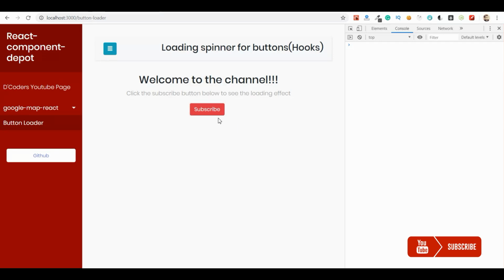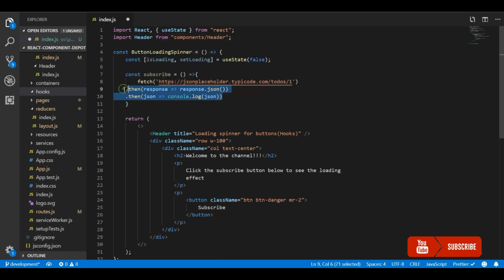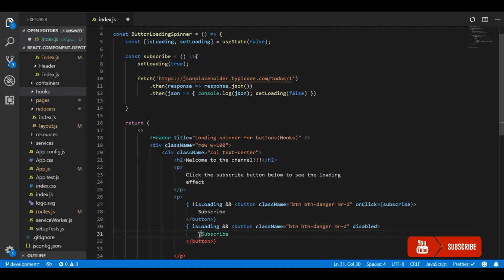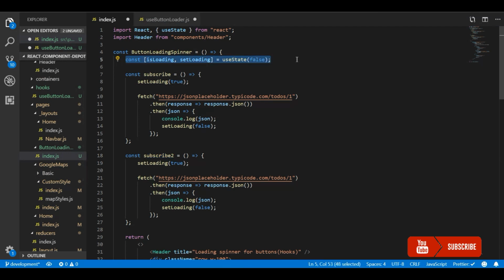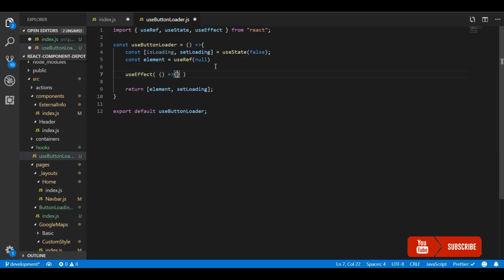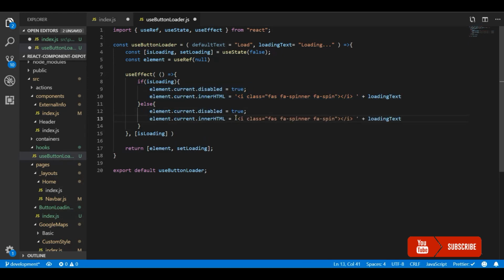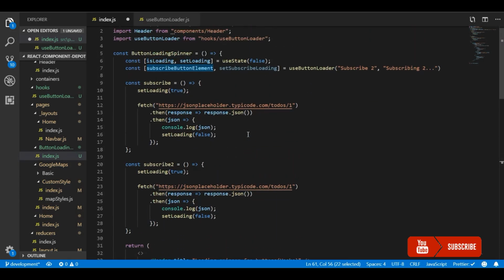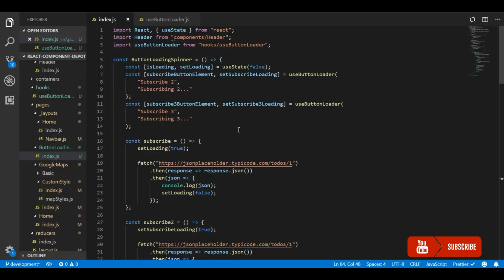Practical React Hooks #3: Add loading spinner for buttons in reactjs using hooks API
This video explains how to add a spinner for buttons when a user is performing an action using HOOKS API. This will help you prevent users from clicking the button twice before performing the actual action.

Video Timeline:
0:32 Method 1 - Adding spinner based on local state
04:57 Method 2 - Creating "useButtonLoader" hook